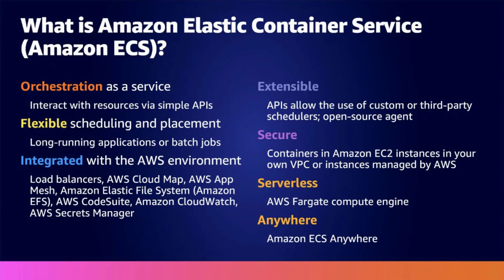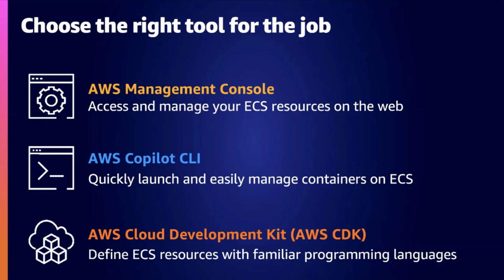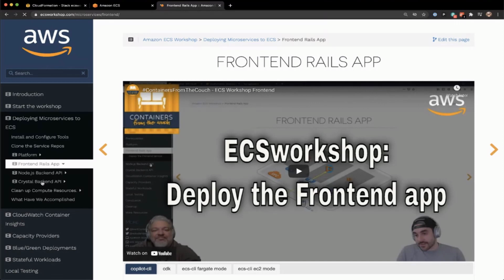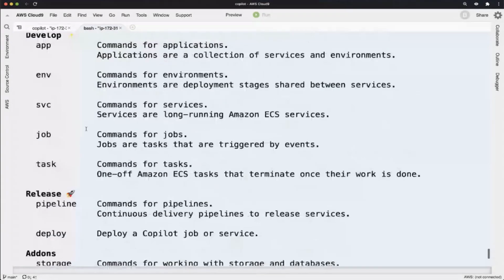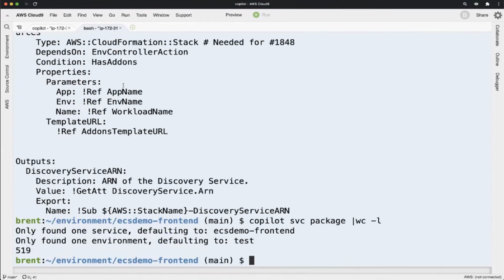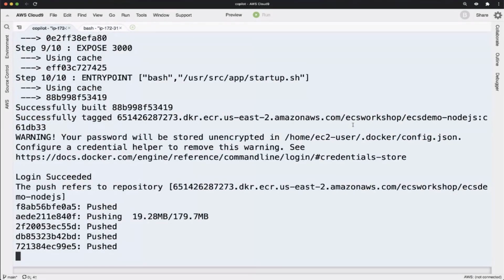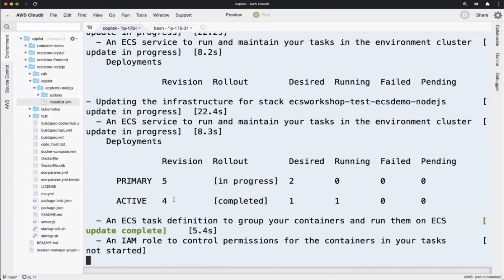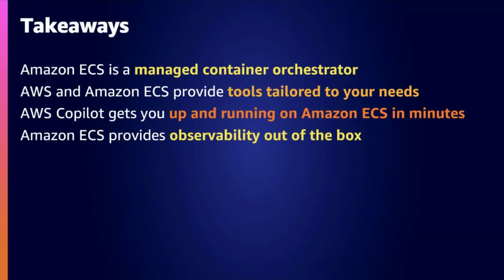Deploying a Modern Application Stack to AWS Fargate with Amazon ECS - AWS Online Tech Talks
In this tech talk, we will cover how to deploy a modern application stack with containers. We will be using Amazon ECS as well as AWS Fargate and AWS Copilot for our modern application. We will also deploy, build a CI/CD pipeline, and push a code change through our pipeline.

Learning Objectives:
*Learn how to deploy a modern application using AWS Fargate, AWS Copilot, and Amazon ECS
*Learn how to build a CI/CD pipeline using Amazon ECS
*Learn how AWS Fargate and AWS Copilot make deploying applications easier